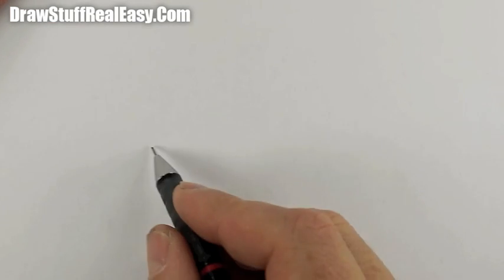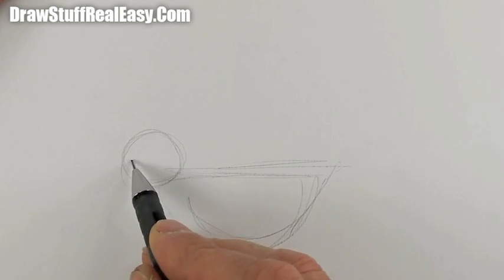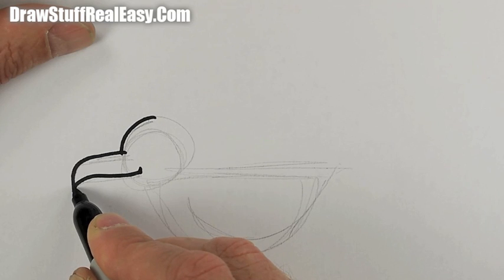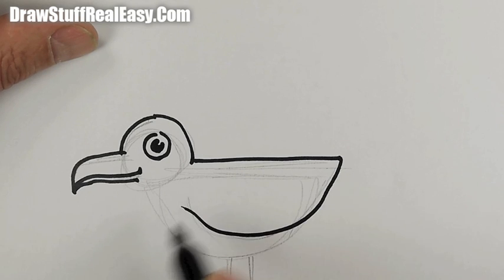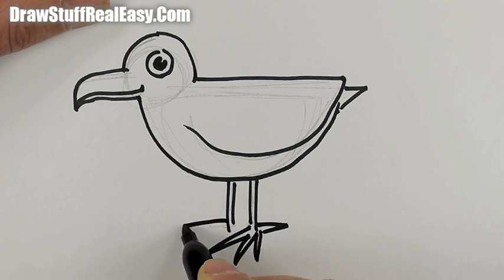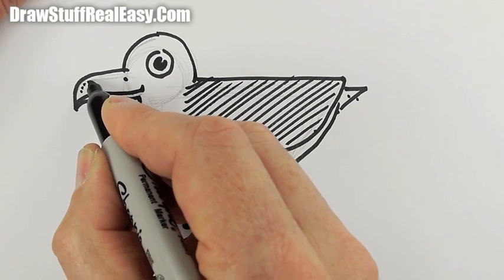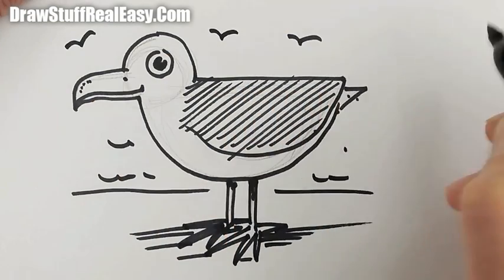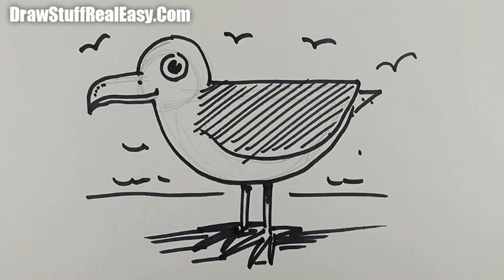How to draw a Seagull Real Easy | Step by Step with Easy, Spoken Instructions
How to draw a Seagull Real Easy  with step by step instructions from Shoo Rayner, the author of Everyone Can Draw - the book that teaches you how to draw Real Easy!